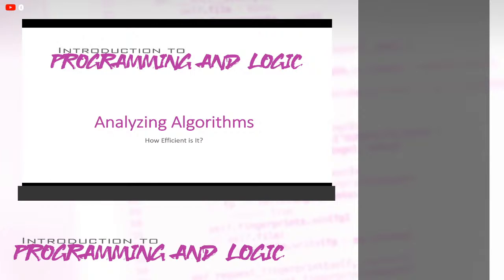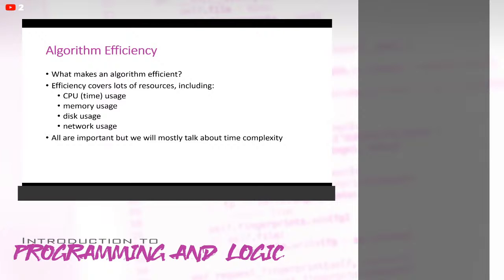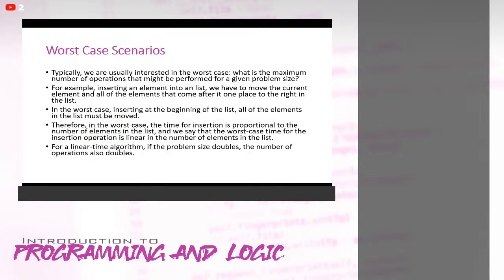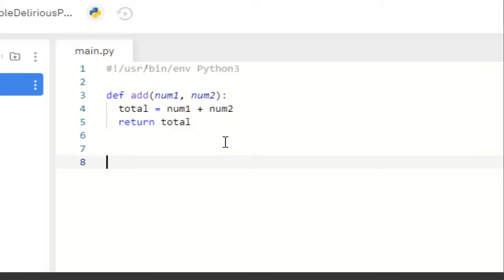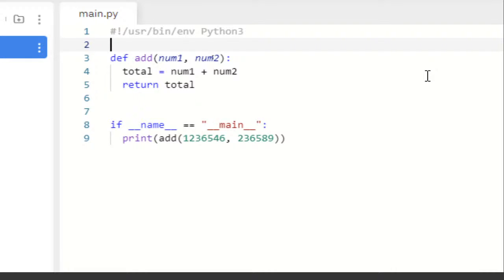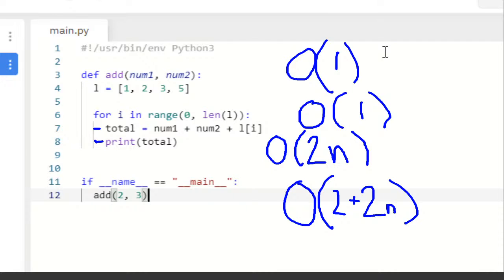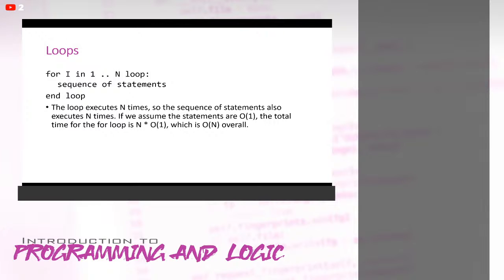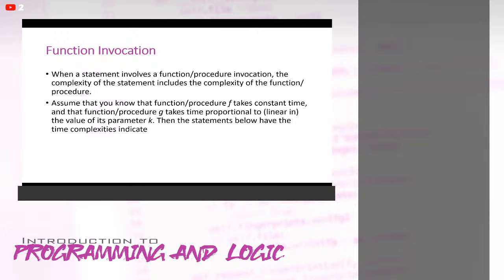CIS 115 Sp21: Module 10 - Discussing Algorithms